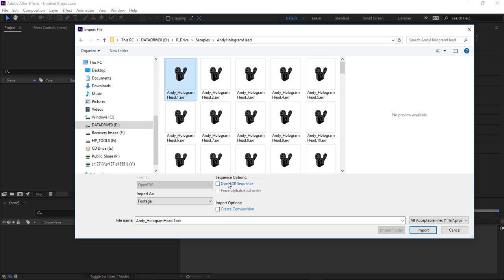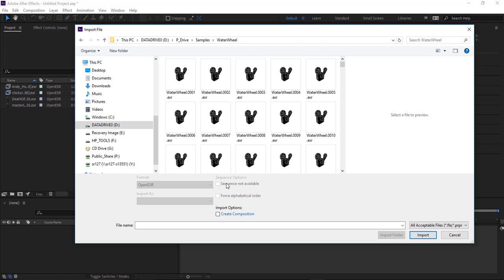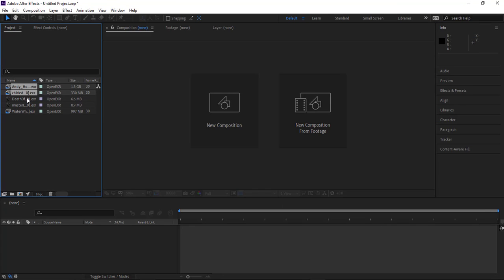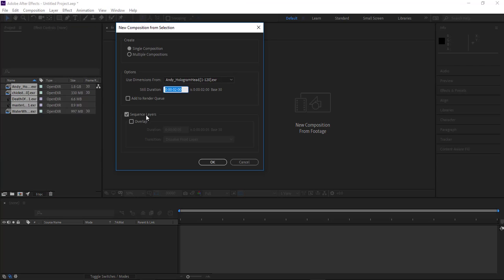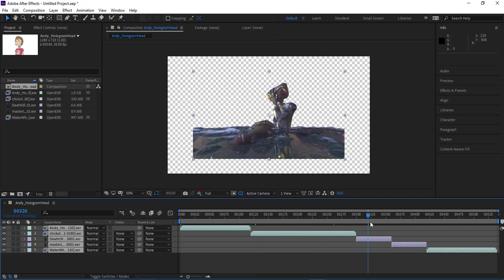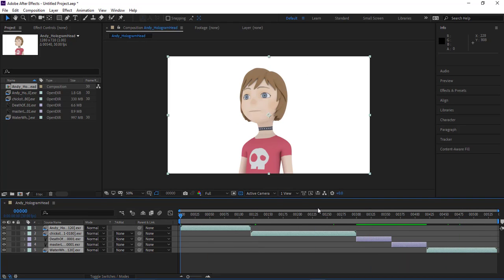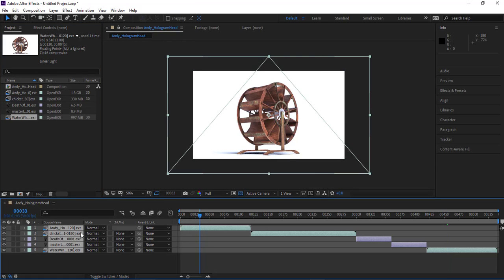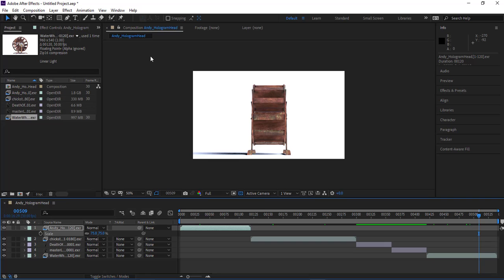2540 Demo Reel